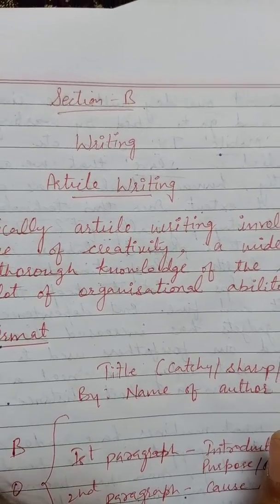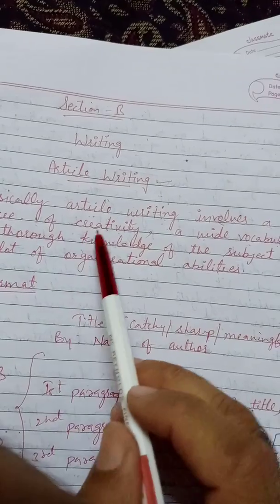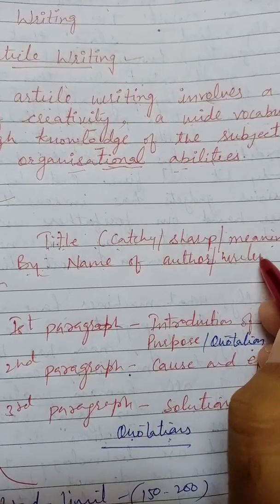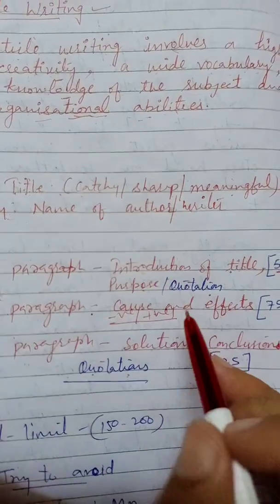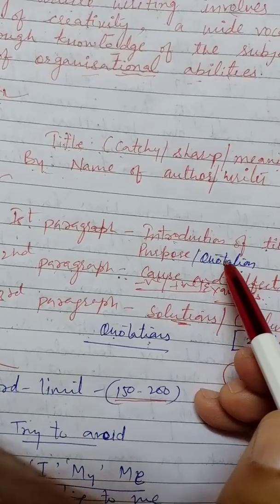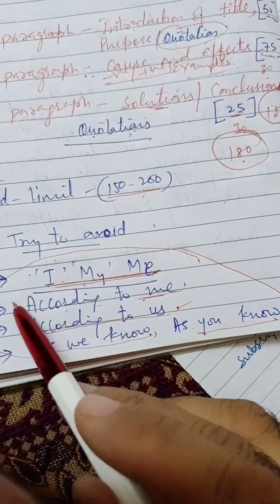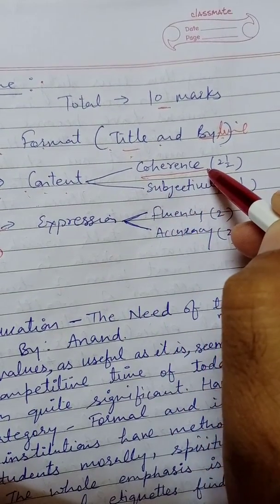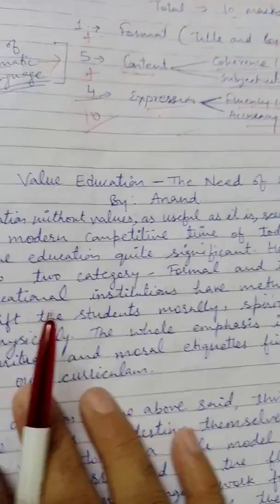Article Writing by Pravesh Kumar